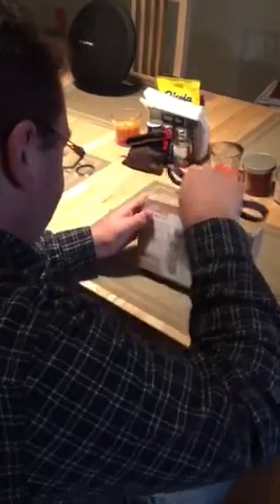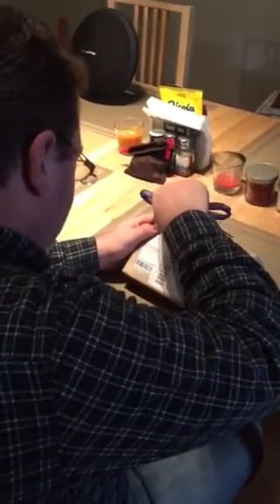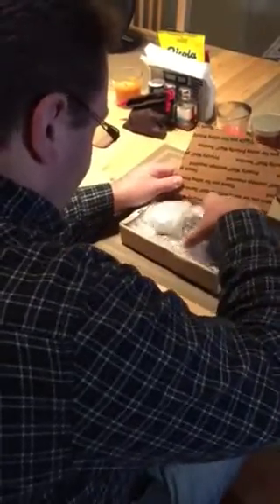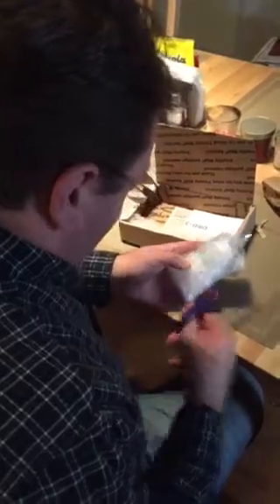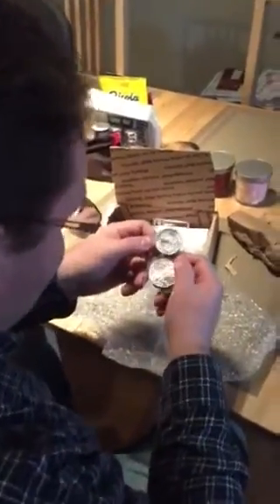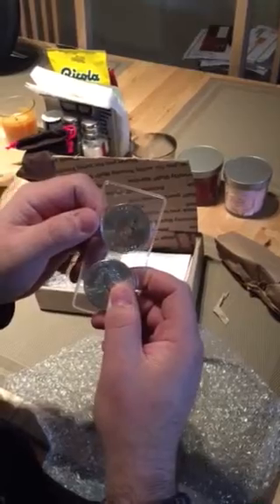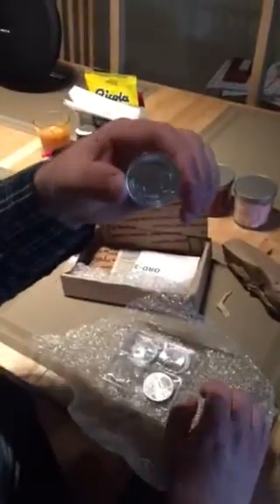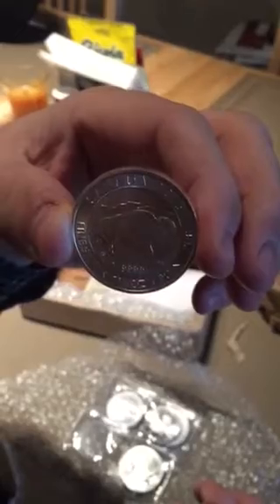JM Bullion Unboxing of 2015 Canadian Silver Bison Coin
This is a short video of me unboxing this coin from JM Bullion.